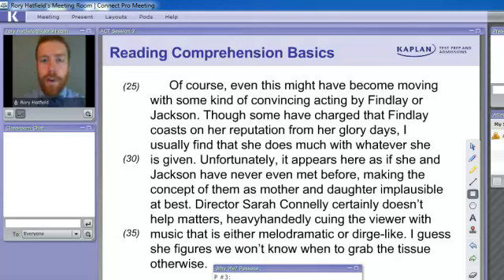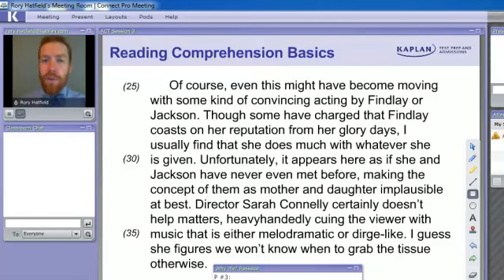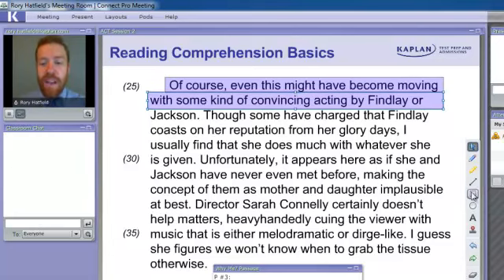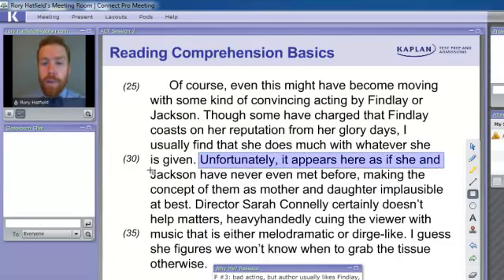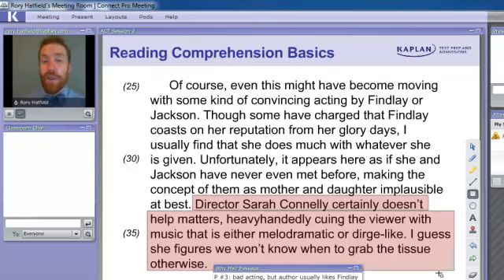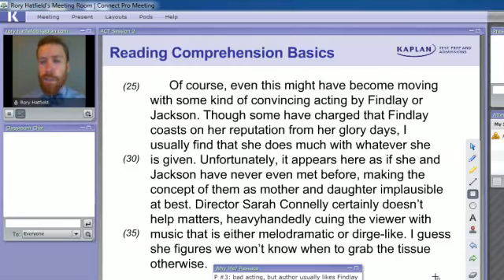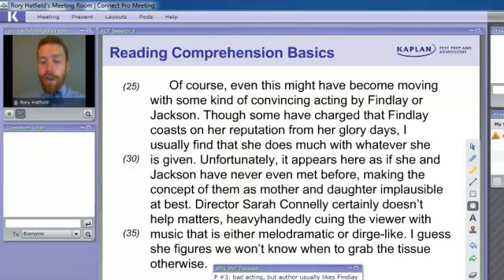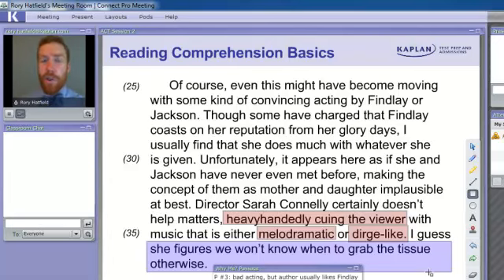How to Make Active Reading Fun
Kaplan teacher Rory Hatfield models how to attack a Critical Reading paragraph.